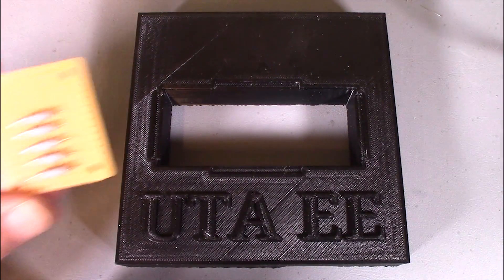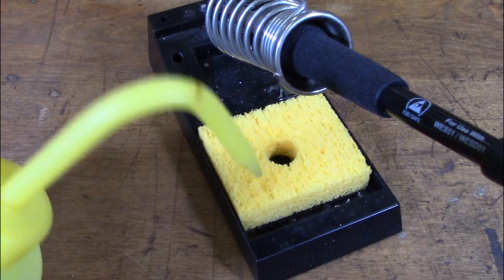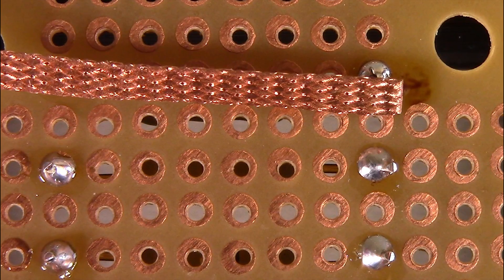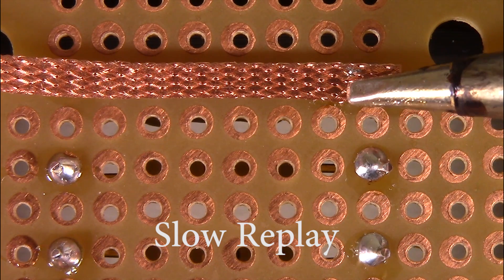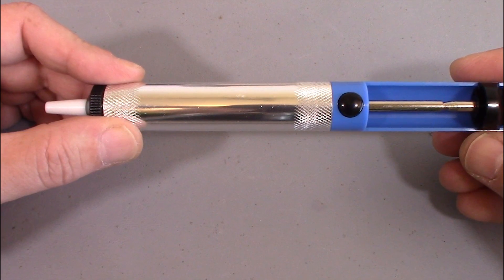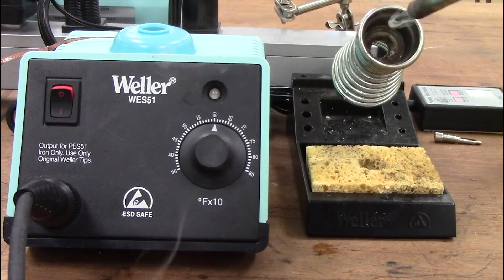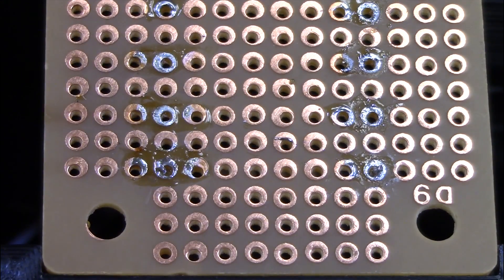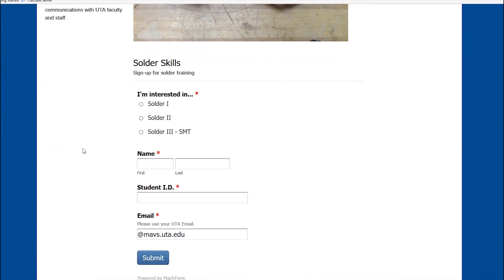University of Texas Arlington: De-soldering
This video covers de-soldering techniques using solder wick and a solder pump. Produced by the University of Texas Arlington department of Electrical Engineering.